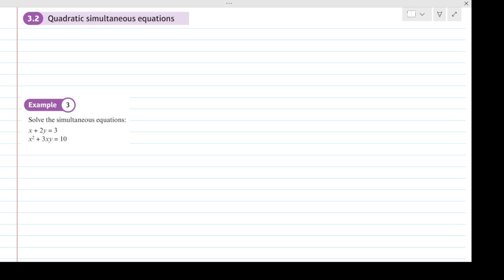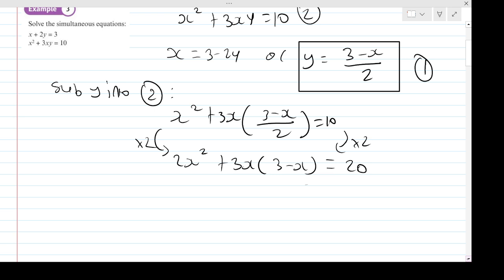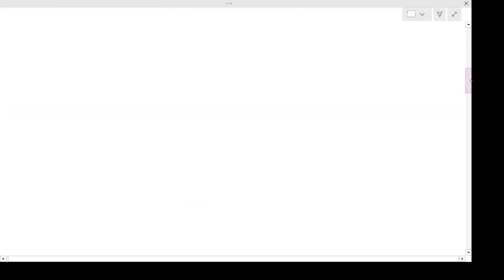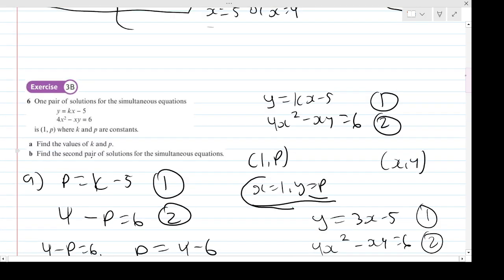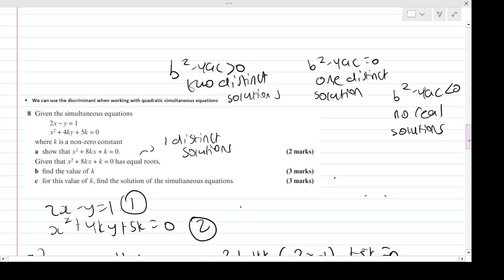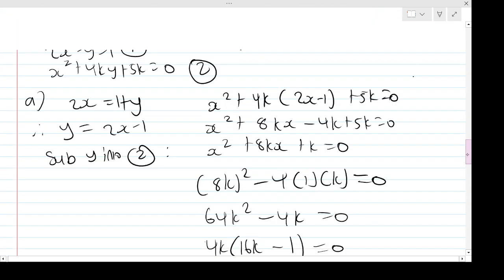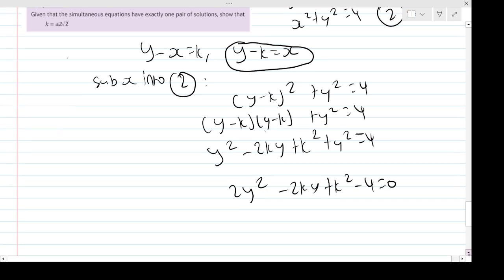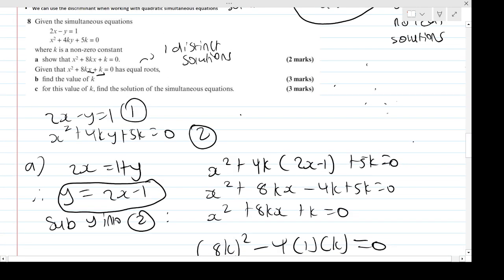Edexcel Year 1/AS Pure Chapter 3.2 - Quadratic Simultaneous Equations (A-Level Maths)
Time Stamps:

00:00 Examples
10:50 Exercises (Exercise 3B)